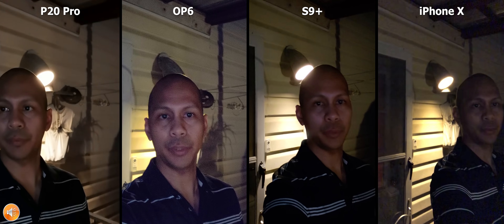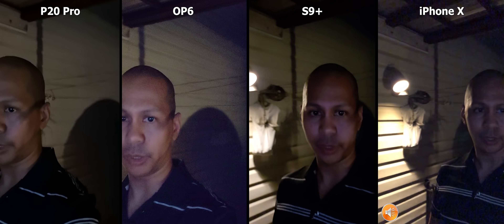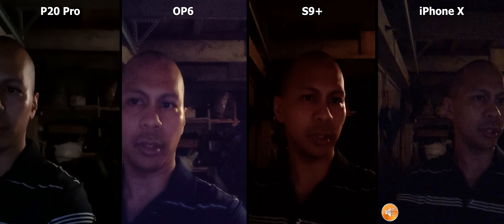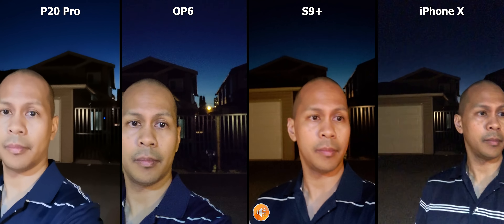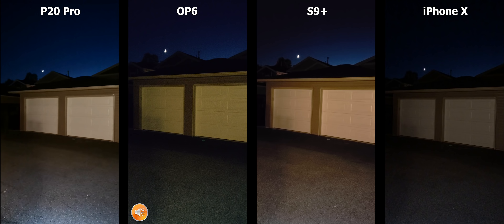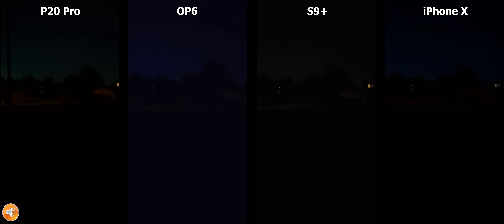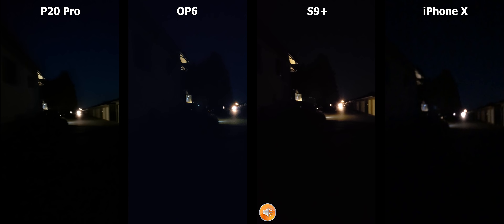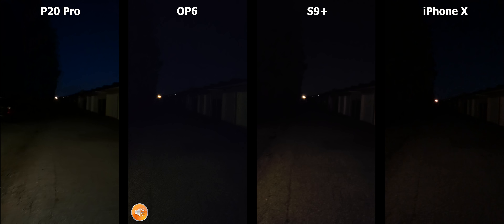Low Light Camera Test | Huawei P20 Pro vs OnePlus 6 vs Galaxy S9 Plus vs iPhone X [4K]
Low light video camera test of the front facing and back camera between the Huawei P20 Pro, OnePlus 6, Samsung Galaxy S9 Plus and the iPhone X. Front facing camera shot in 1080P and back camera in 4K 30FPS. Thanks!

► Sony A6500
► SanDisk Extreme Pro 128GB U3 SD Memory Card

► Mailing Address
YourTechGuide
63 12th Street #2832
Blaine, WA 98230
United States